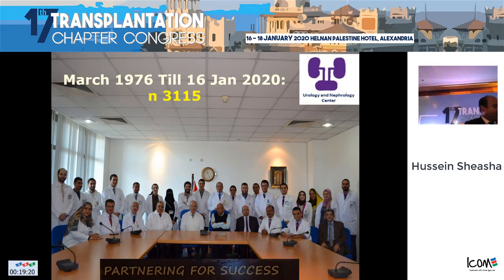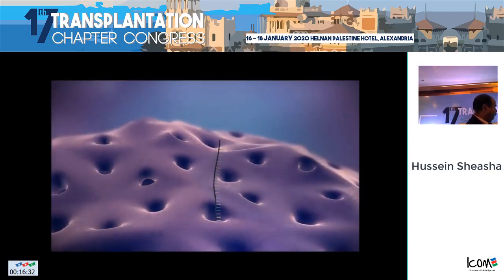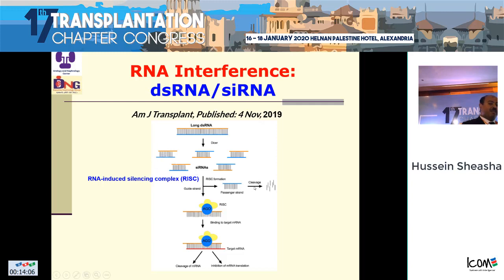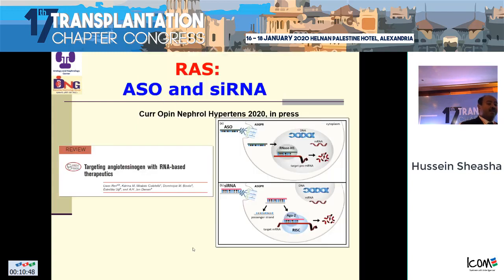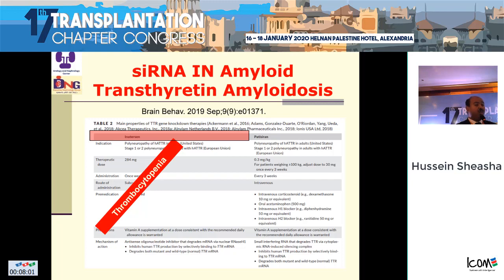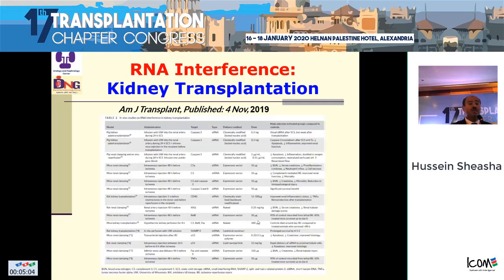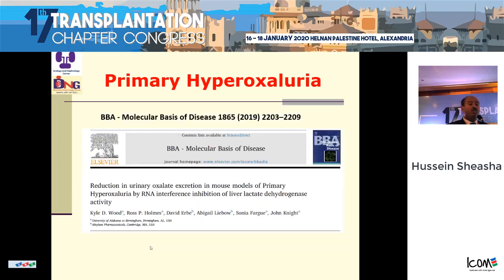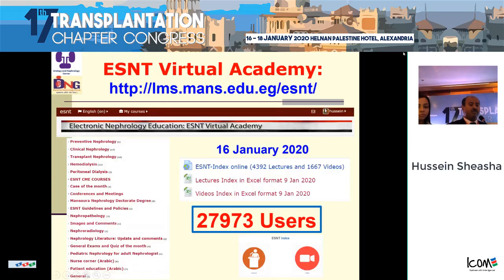RNA interference therapeutics in organ transplantation. Prof. Hussein Sheashaa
17th Transplantation Chapter Congress,
Helnan Palestine Hotel 16th – 18th January 2020